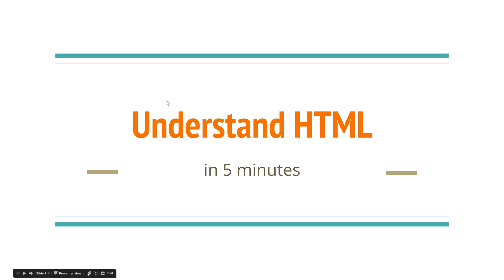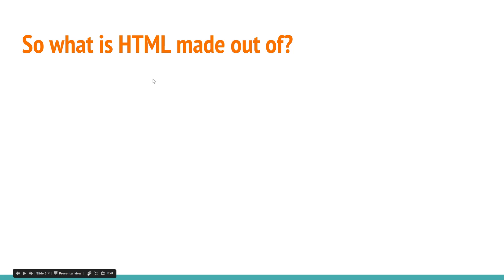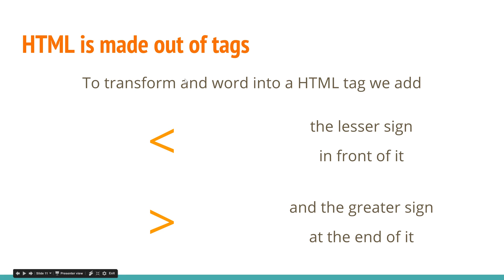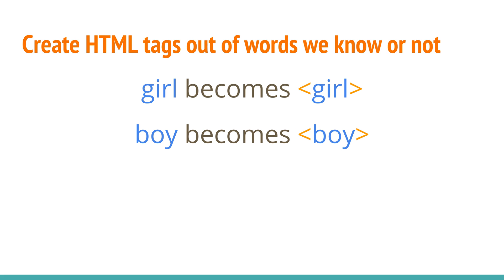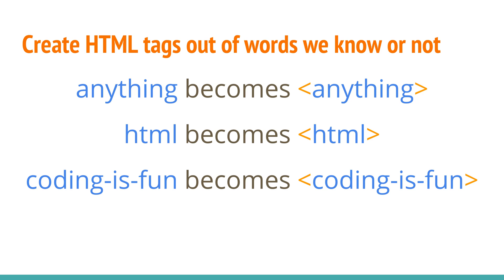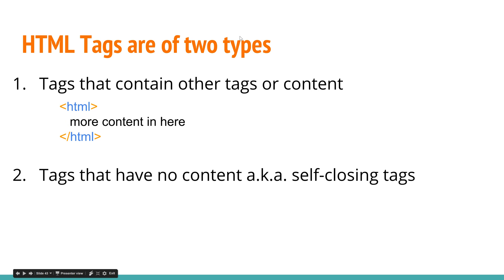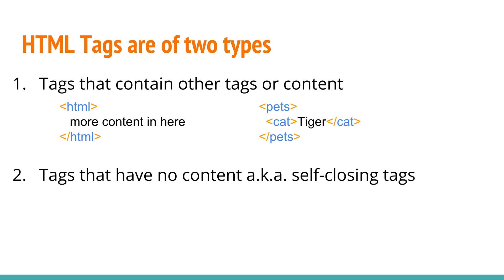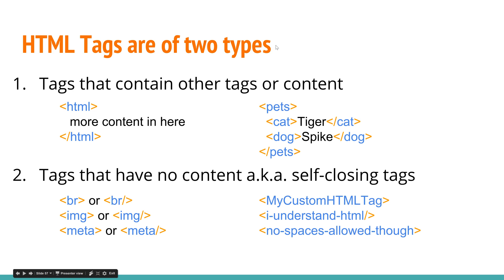Understand HTML in 10 minutes - what is HTML?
- HTML is made out of TAGs
- Tags can contain other tags or content
- Tags can have zero, one or more ATTRIBUTES
- Attributes can have a value which is optional